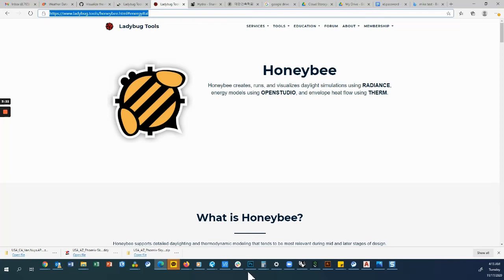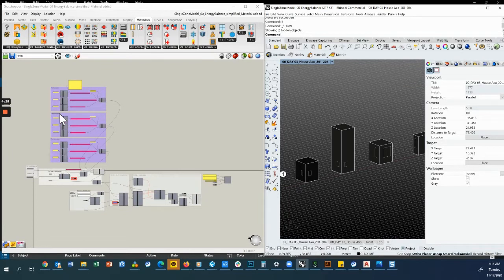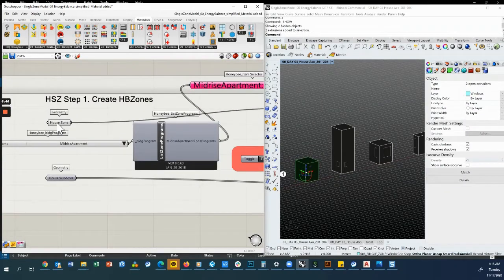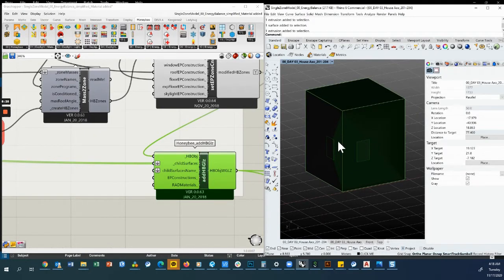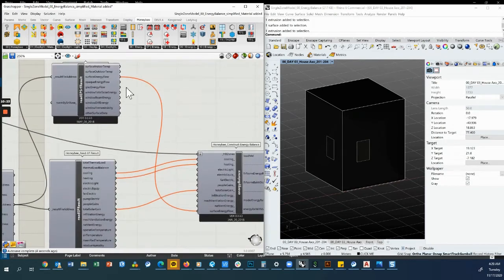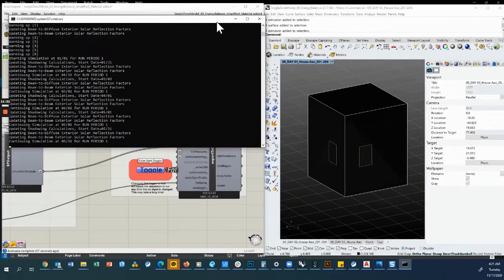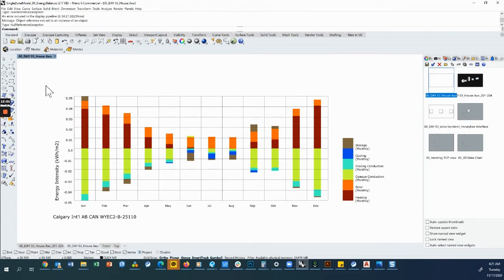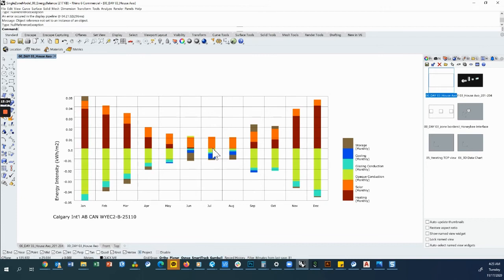20201117 Honeybee Energy Balance Demo Recording